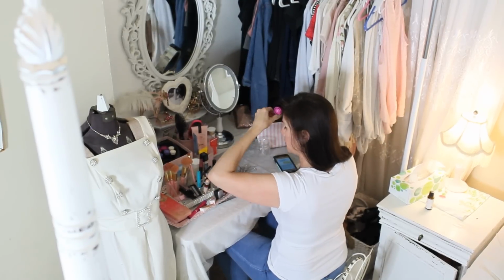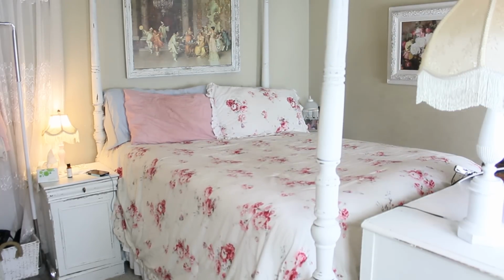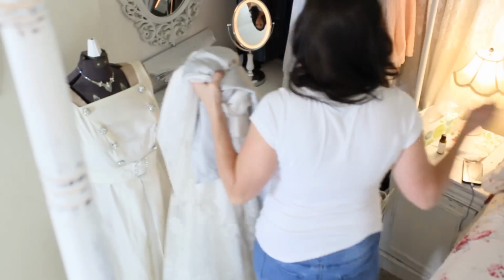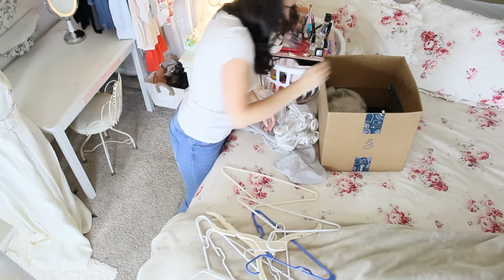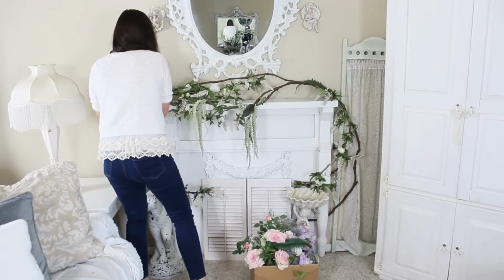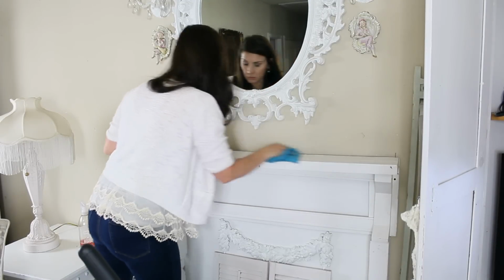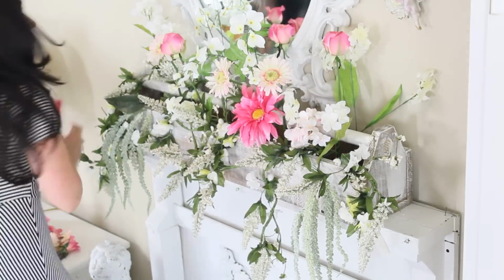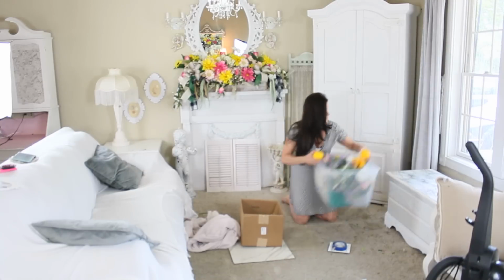🌞SUMMER CLEAN WITH ME AFTER DIY MESS!! 🌞AWESOME CLEANING MOTIVATION / DITL DIY CRAFTER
Hello  lovely friends In today's video I am so excited to share with you a summer clean with me after I make a big DIY mess! I love crafting but I am always making a mess, so I hope to inspire you to tidy up!!